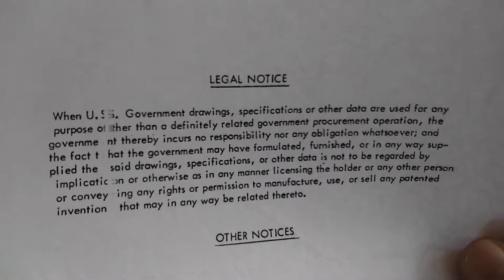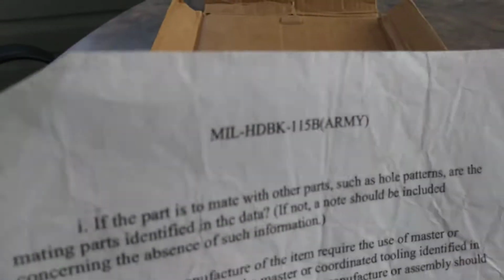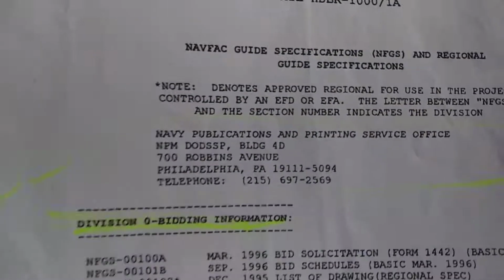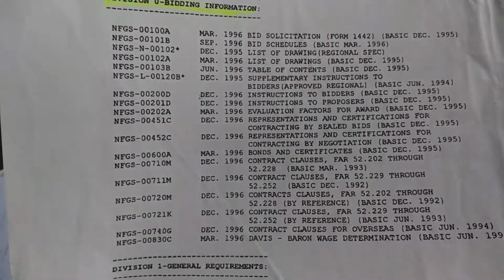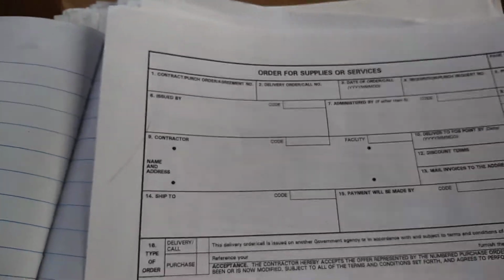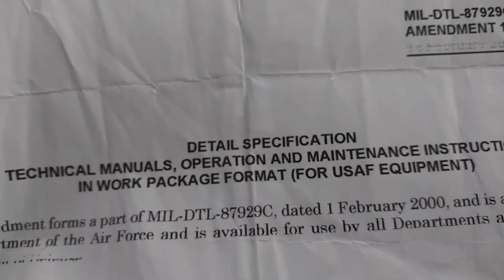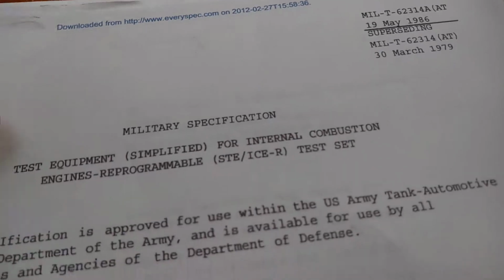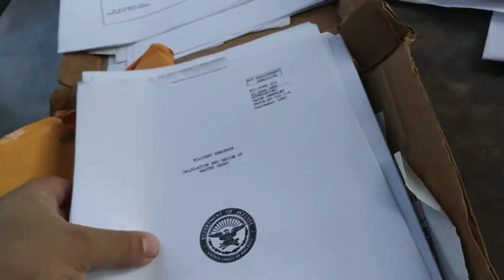INVENT ADAM KIT